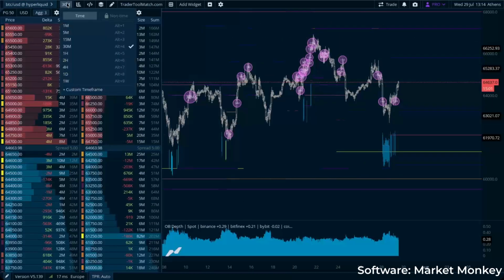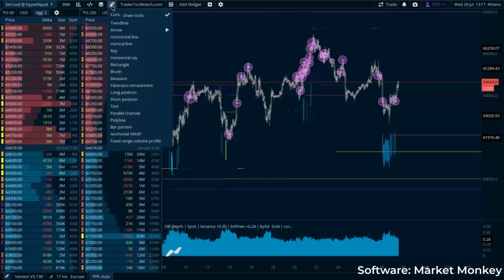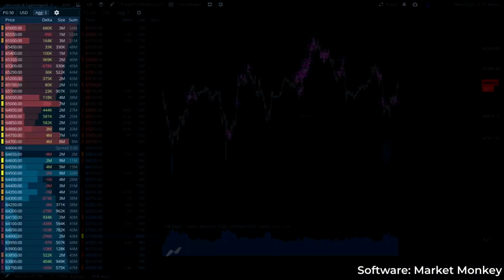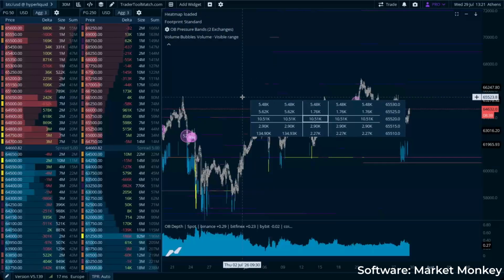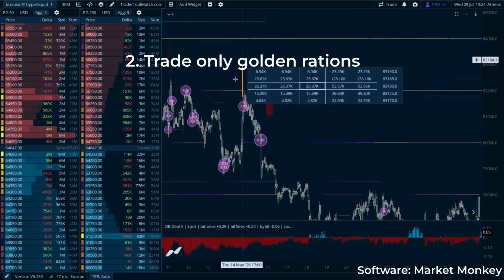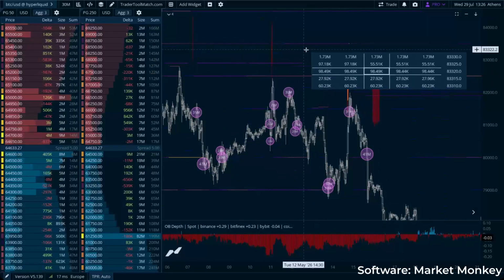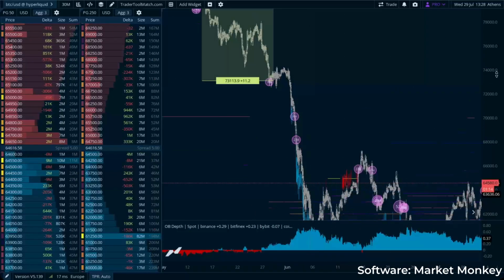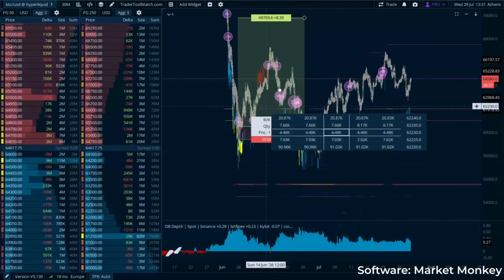Terminal Sessions EP6 | MMT (New Version)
Market Monkey Terminal has updated to Version 5, allowing you to create alerts, predict events, trader within their terminal and much more.

Not sure if MMT is for you? Or maybe you want to receive our custom template. Take our free diagnostic test and find your best match now ↓

Timestamps ↓
0:00 - Intro
1:26 - Updated Terminal Guide
4:55 - Trade Setups/OB Strategy
14:42 - Outro